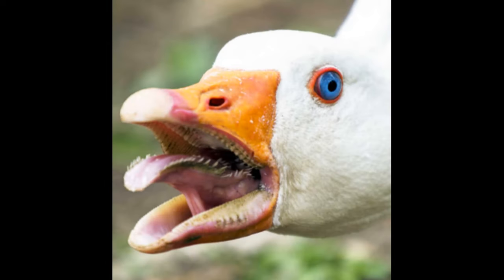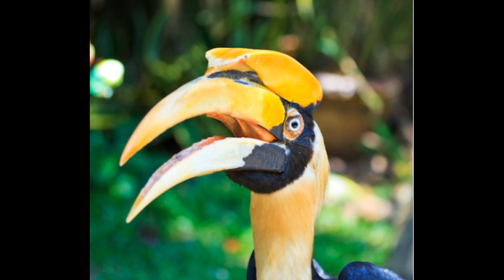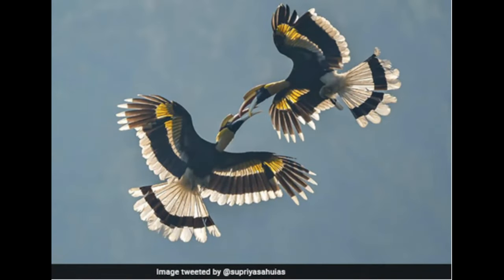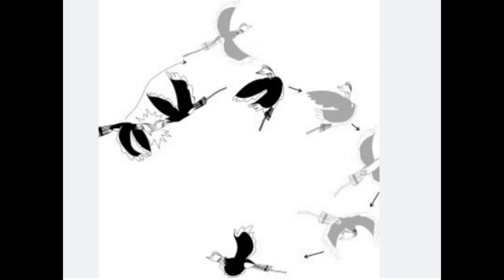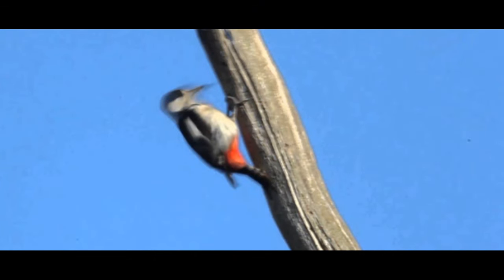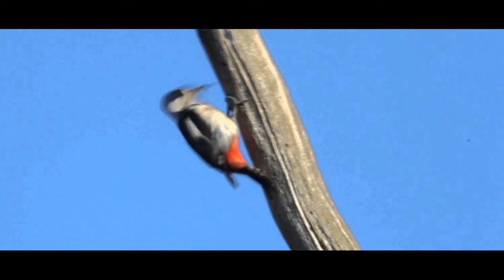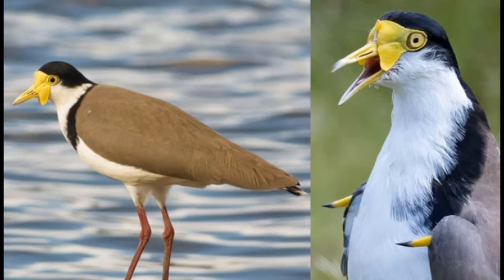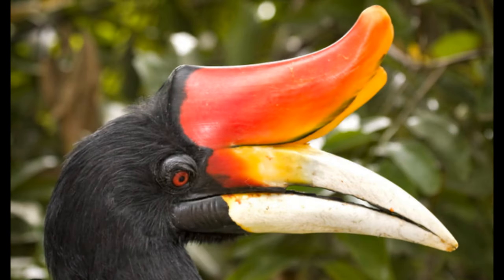Avian Weaponry and Anatomy 3-From Head Bashing to Clubbed Wings!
Here's a continuation from the previous video on this topic!
In this video I will discuss some of the most impressive and formidable physical adaptations found in a number of bird species, specifically those that are used for hunting, fighting and defensive behaviours, for example.